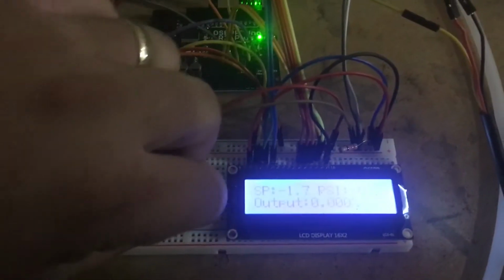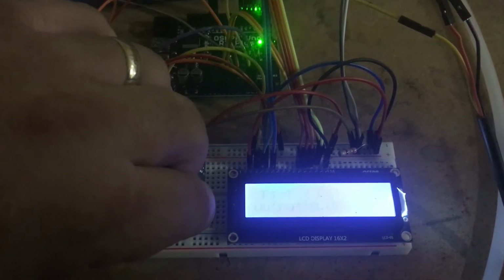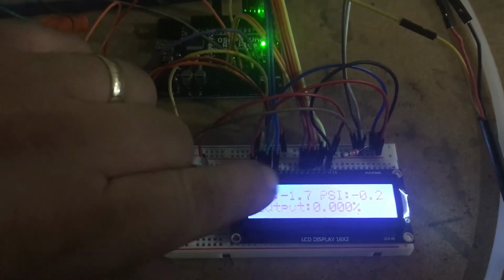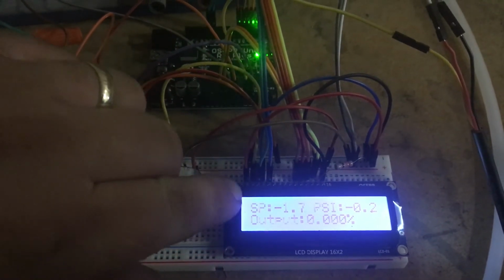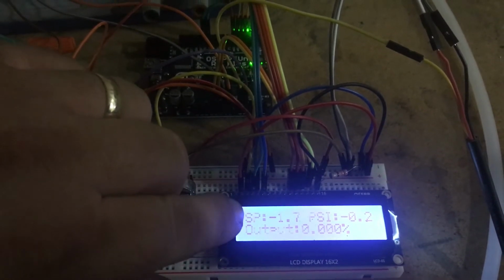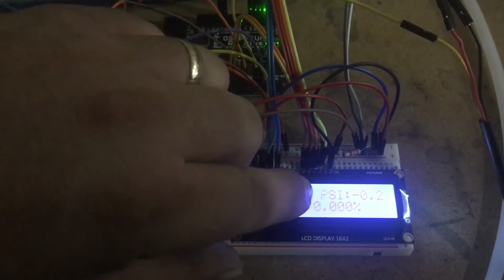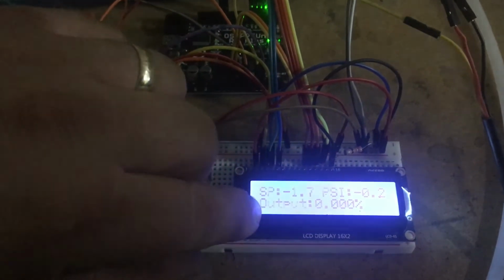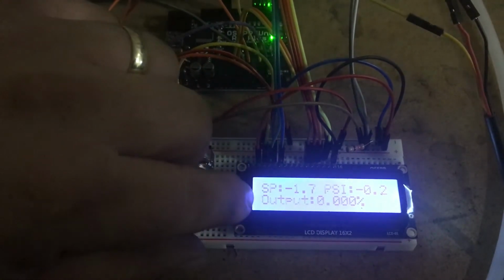Arduino Closed Loop Boost Control - Attempt #1 - FAIL!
While I've been waiting for my turbo to show up, I've been experimenting with Arduino. My interest in using Arduino for automotive stuff is inspired by Dale over on the Twisted Builds channel.

I'm attempting to use a pressure sensor and solenoid with PID control to maintain a set boost pressure based on a signal from the pressure sensor, but it doesn't quite work the way I want it to yet...